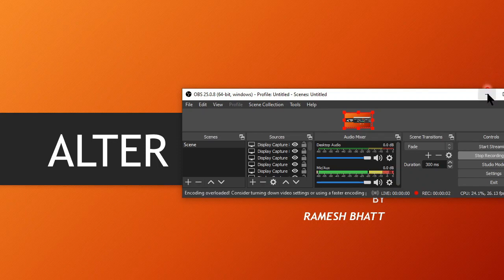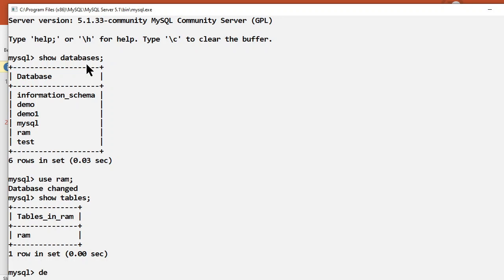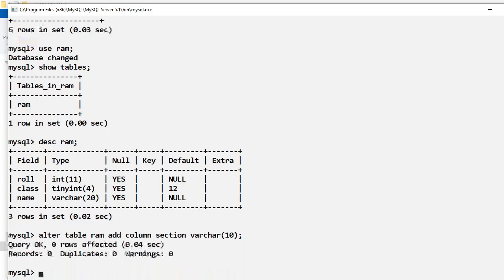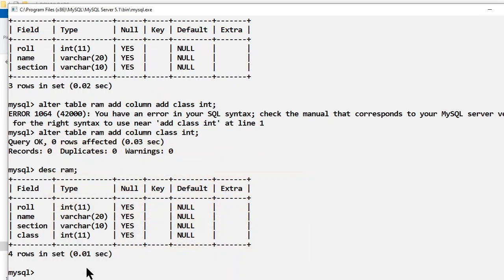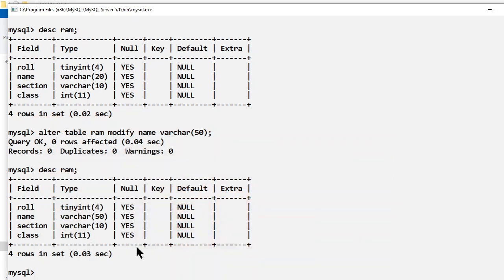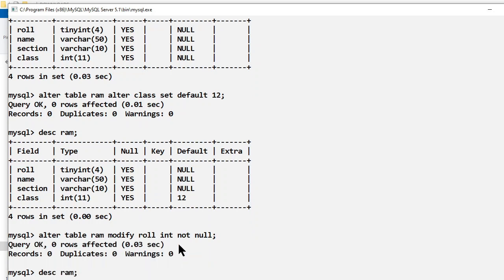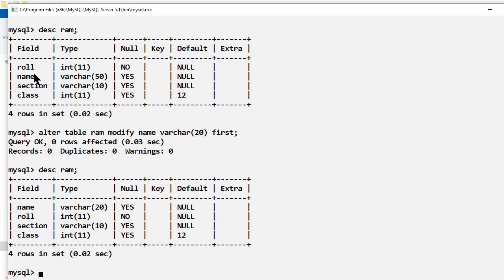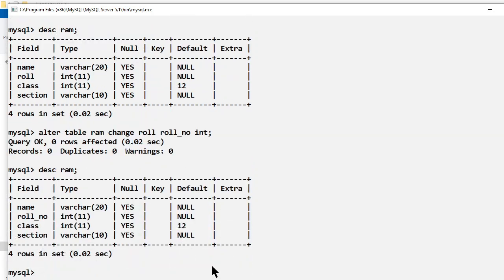ALTER COMMAND IN MYSQL